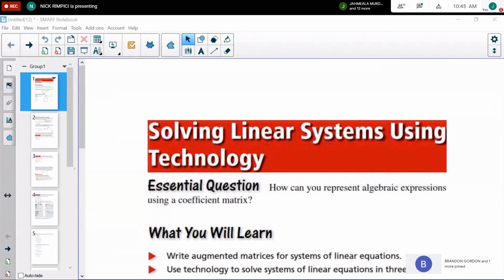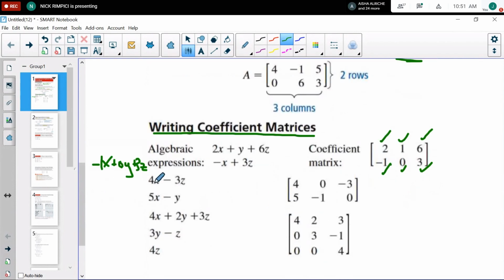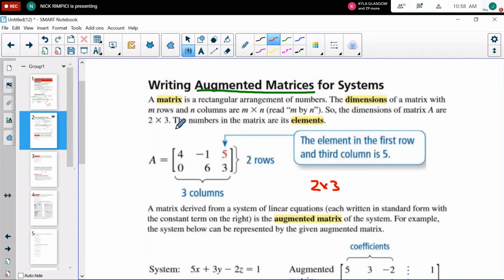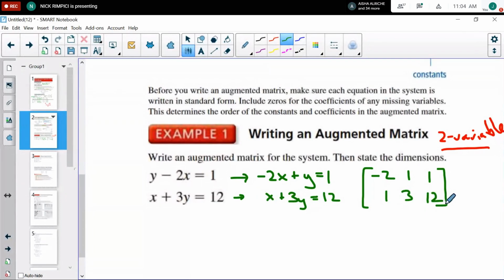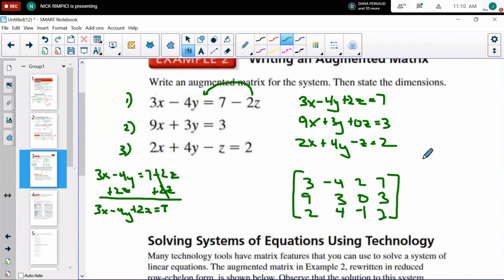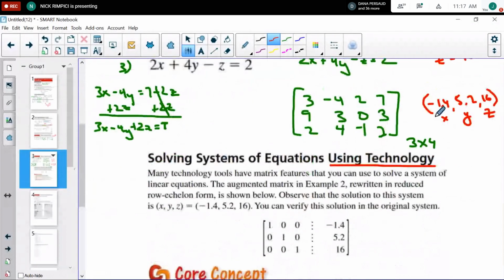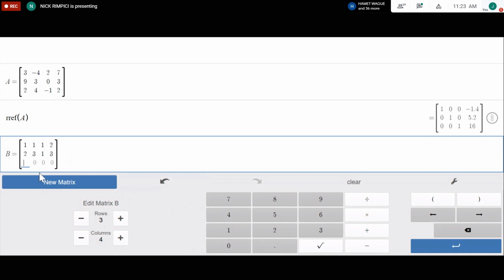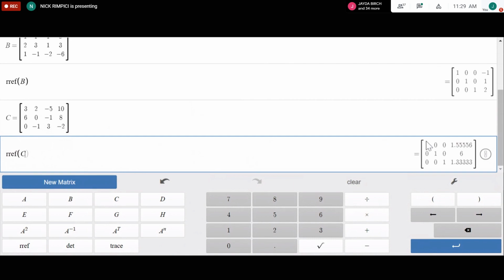Desktop 2020 10 22